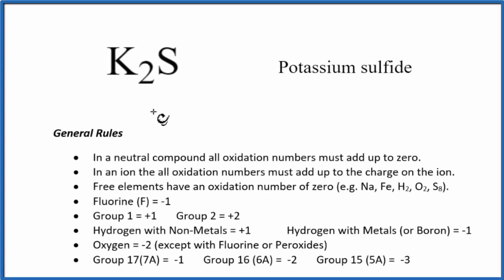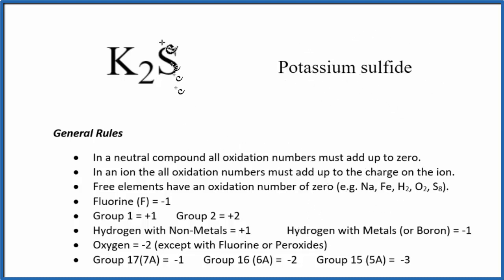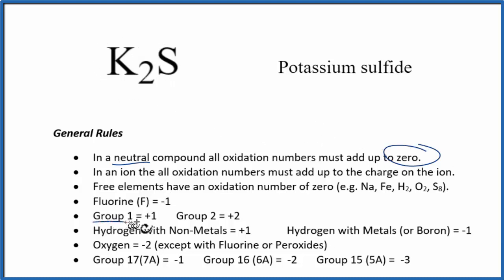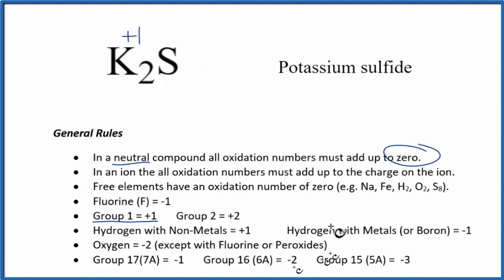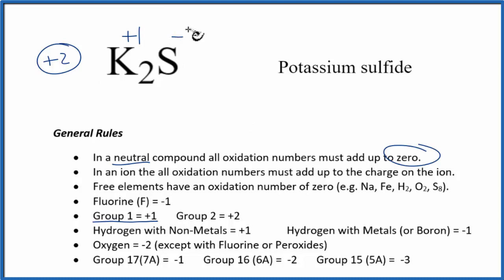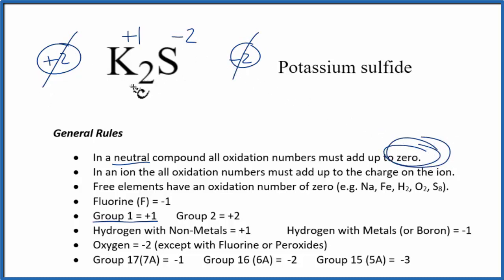How to find the Oxidation Numbers for K2S (Potassium sulfide)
To find the correct oxidation state of S in K2S (Potassium sulfide), and each element in the molecule, we use a few rules and some simple math.

First, since the K2S molecule doesn’t have an overall charge (like NO3- or H3O+) we could say that the total of the oxidation numbers for K2S will be zero since it is a neutral molecule.